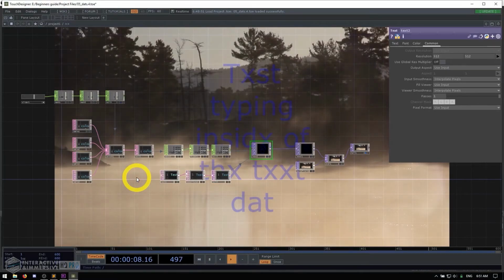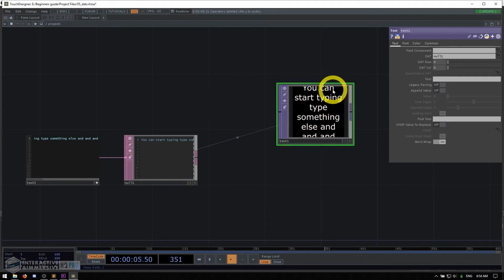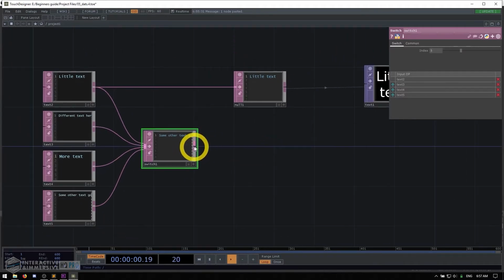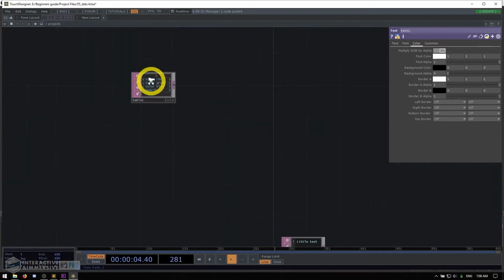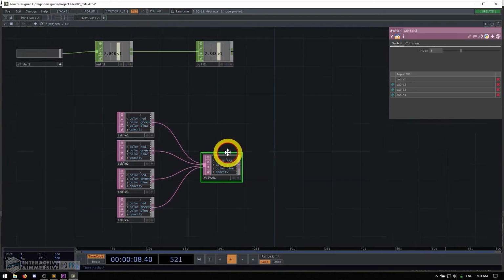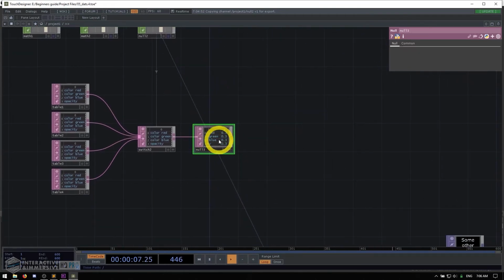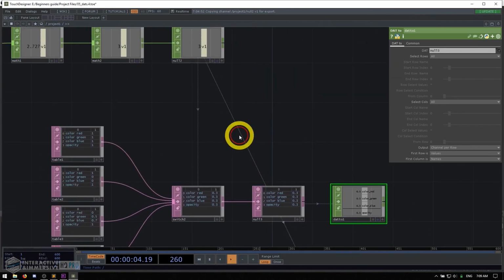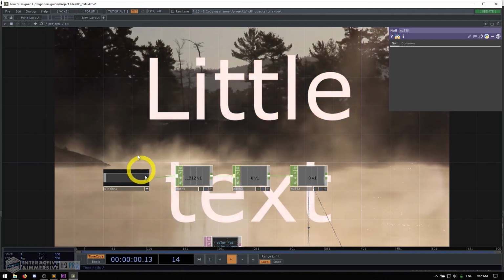14 - Working with DATs - TouchDesigner Tutorial: Beginner Crash Course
Get access to over 300+ hours of structured, professional course content, 200+ hours of Accelerator Session masterclass recordings, and access to a private mentorship community with experienced pros like Matthew Ragan and Elburz Sorkhabi

TouchDesigner Beginner Crash Course Content

What You'll Learn in the TouchDesigner Beginner Crash Course:

- The fundamentals of the TouchDesigner paradigm: Never used a node-based programming environment before? I walk you through the basics of TouchDesigner logic and workflows, explaining exactly what nodes and wires are and how they work. This includes a walkthrough of the basic settings and preferences you can leverage in TouchDesigner that set you up for success and make your life easier.

- Discover all seven of the operator families used by TouchDesigner, and how they integrate with the TouchDesigner workflow. I’ll walk you through an example project for each of them. Operator families include…
Signal processing and channel data (CHOPs)
Compositing and texture manipulation (TOPs)
Procedural 3d and rendering (SOPs)
GPU-accelerated Procedural 3D systems and rendering (POPs)
Data processing (DATs)
Materials and shading (MATs)
User interface and controls (COMPs)

- Real time generative graphics basics: From generating graphics using dynamic noise data in real-time to audio-responsive 3D geometry, we’ll go through multiple examples of how to start creating beautiful generative content in TouchDesigner. Interactive, immersive, generative media is the reason you’re investing in learning TouchDesigner, and my course helps you get started creating it right away.

- Simple, day-1 preset system: Most TouchDesigner preset systems are too complicated for beginners. With my day-1 preset system, anyone can start creating presets without any prior TouchDesigner experience, which is a massive advantage most people don’t have when they’re starting out.

- Time-saving keyboard shortcuts and application tricks: This should be intuitive, but it’s not. Having these under your belt from the get-go is huge time-saver.

- Document your projects like a pro: Using the new Annotations and Comment features you can leave documentation, notes, and descriptions of what different areas of the project are doing. You can group operators together inside of an Annotation and move them around the network as a single unit, which makes large projects much easier to work in!